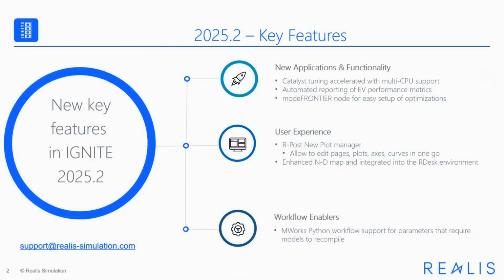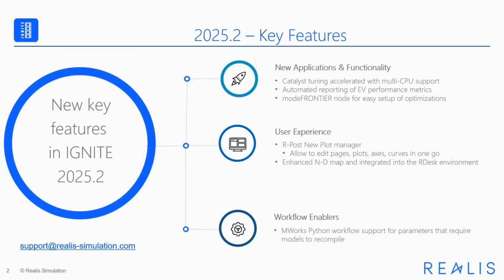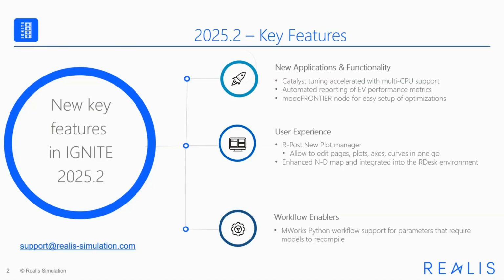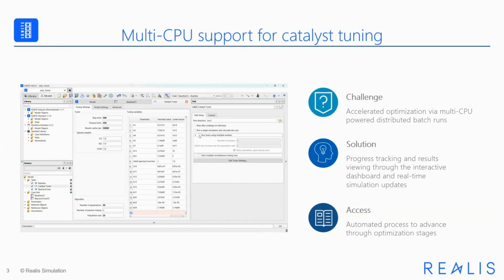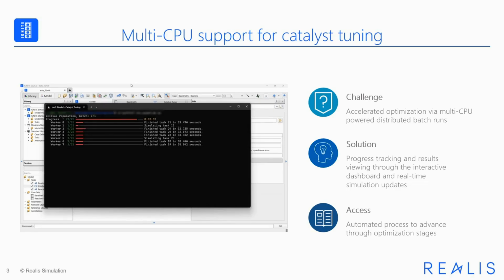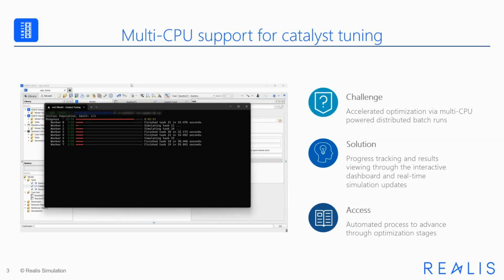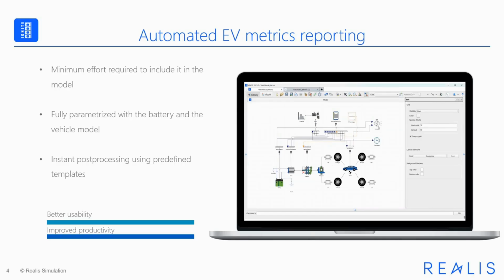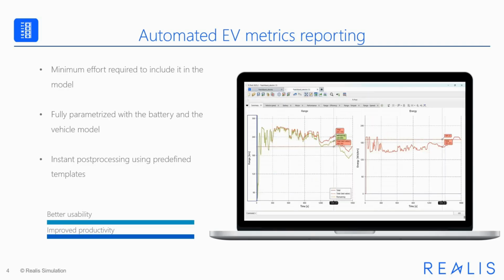IGNITE Systems Engineering 2025.2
Faster, more optimised design of vehicle systems for reduced emissions

Electric vehicle simulations have been enhanced in this release with automated reporting of EV performance metrics, automatically calculating and visualising key energy consumption and range data. Fully parameterised links to vehicle and battery properties ensure results are always accurate, enabling rapid comparison of multiple designs with minimal setup.

Additionally, the 2025.2 release advances aftertreatment development for combustion applications with accelerated catalyst tuning with multi-CPU support. By distributing optimisation workflows across multiple CPUs, the workflow significantly speeds up catalyst model tuning, saving time and enabling faster, high-throughput optimisation.